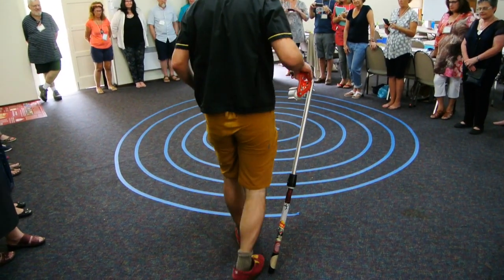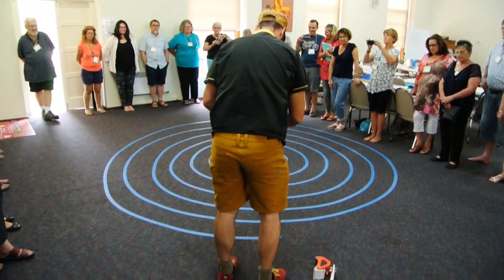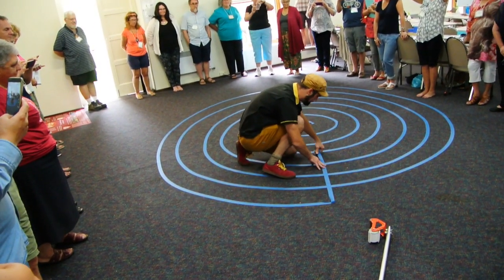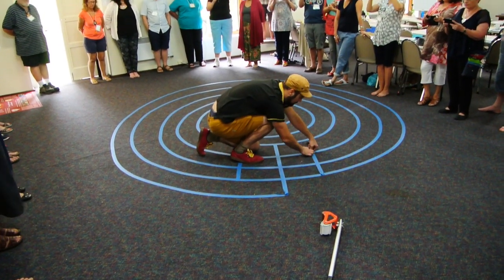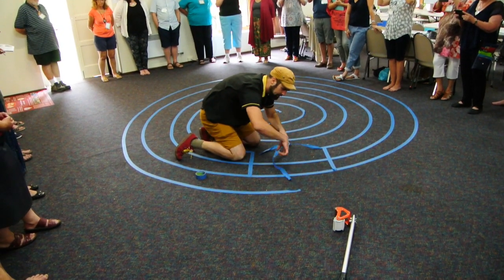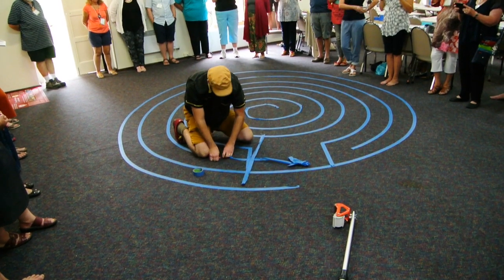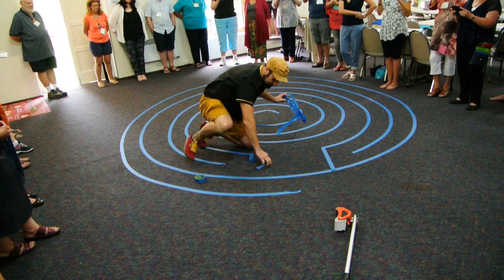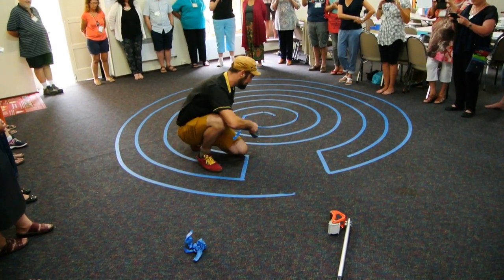Veriditas Labyrinth Summer School in Sydney, Australia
Creating a walkable labyrinth in two minutes from a spiral using a tape runner.